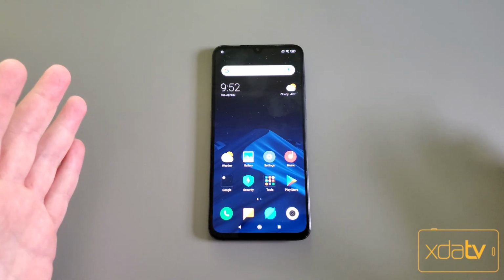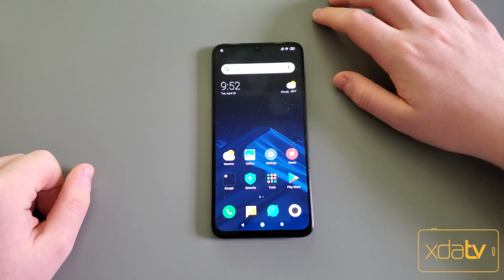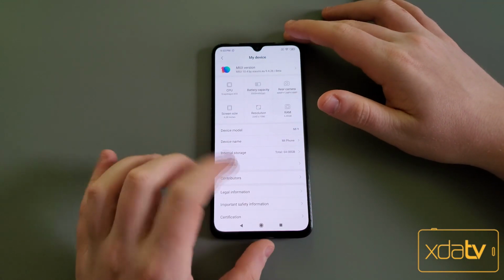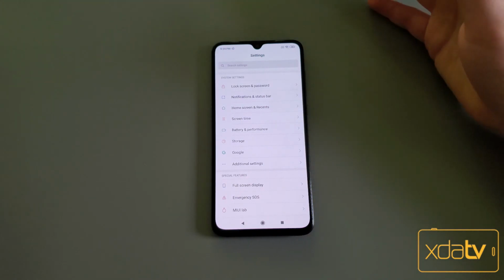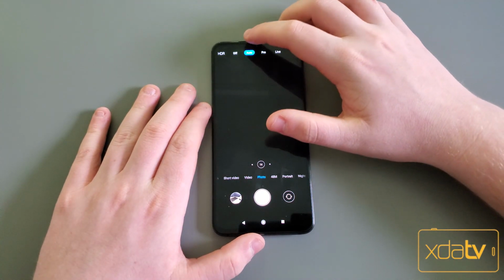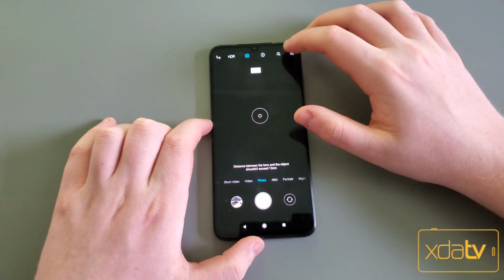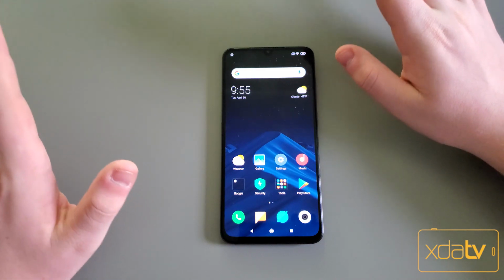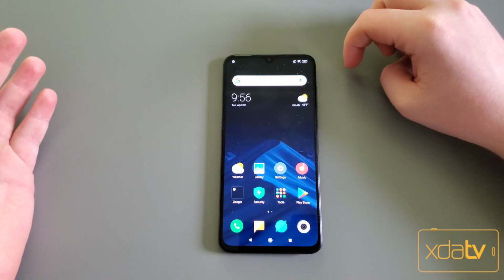Xiaomi.EU - The better MIUI experience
MIUI is plagued with issues, most of which revolve around ads. There are so many ads, which do help Xiaomi fund development, but to the user, it sucks. That’s where Xiaomi.EU comes in. It’s a modified version of the MIUI China Developer ROM for almost every Xiaomi device with no ads, more features, more languages, and a slightly tweaked UI.